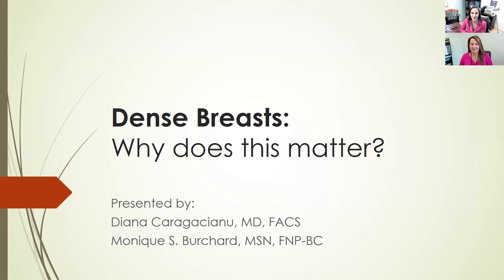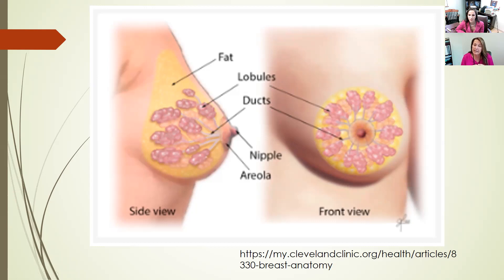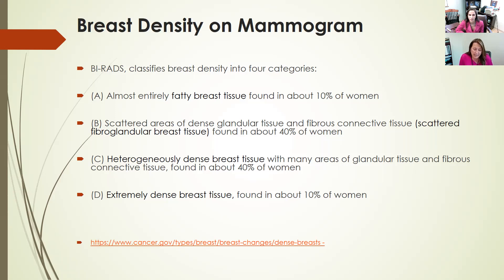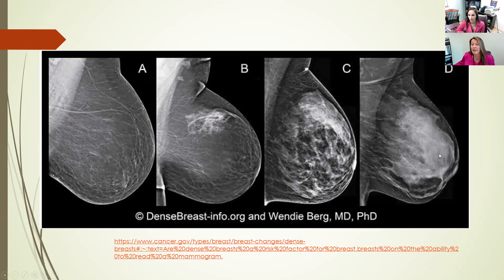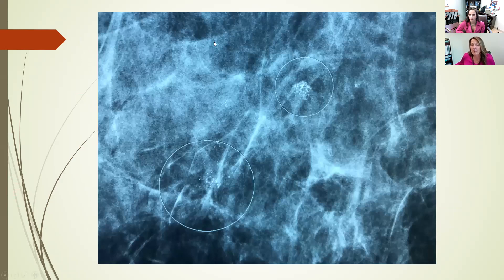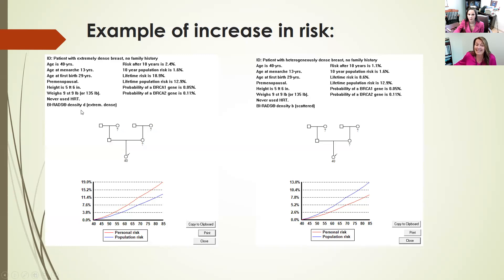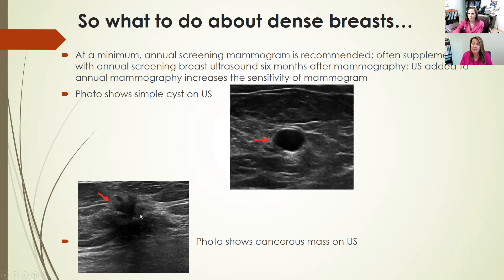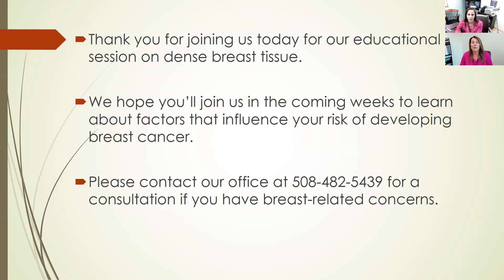Dense Breasts: Why Does This Matter?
Women with dense breasts have an increased risk of developing breast cancer.  Dense breasts also make it more difficult for a mammogram to pick up everything.

Medical Director Diana Caragacianu, MD, FACS, and Nurse Practitioner Monique Burchard, MSN, FNP-BC, understand how crucial accurate screenings are and what options are available at The Breast Center.